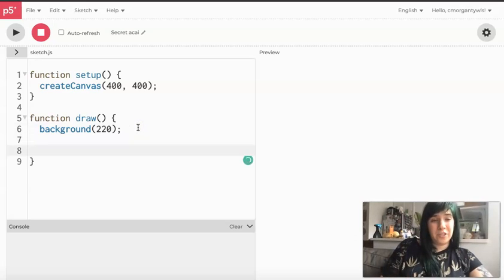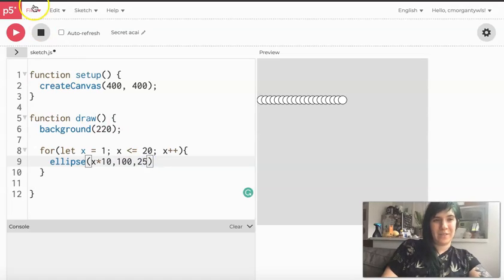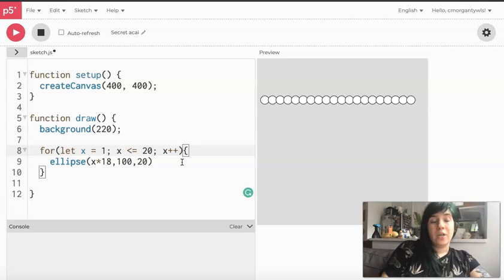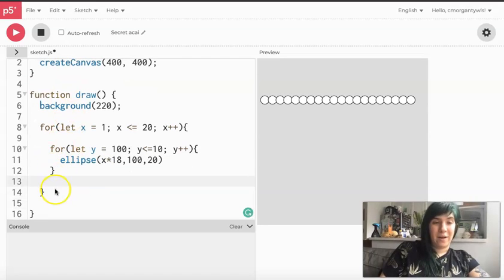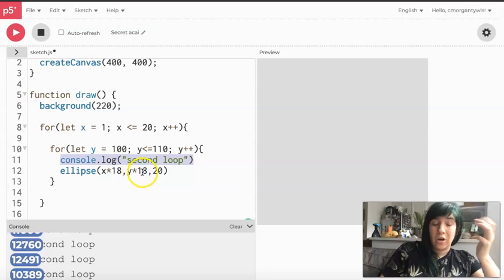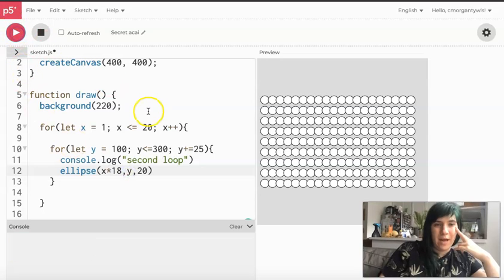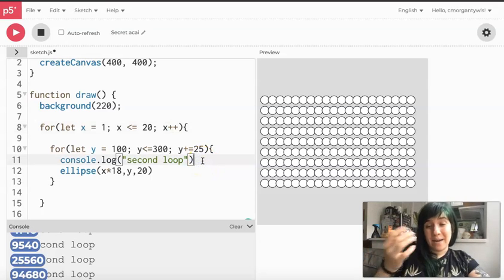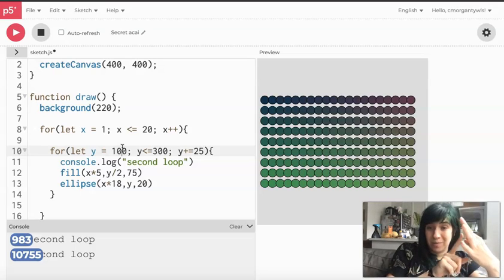AP CSP: 0.5.3 Nested For Loops on Canvas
No starter code, just open a blank p5 editor!